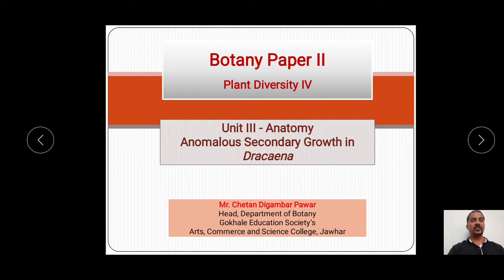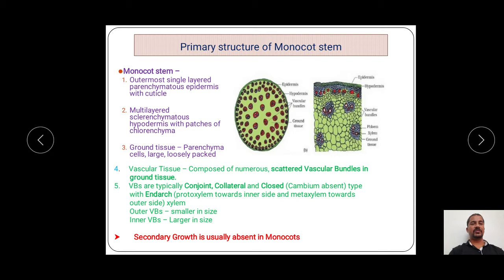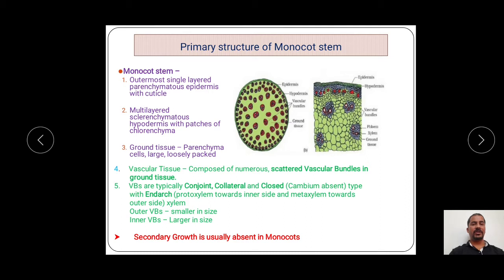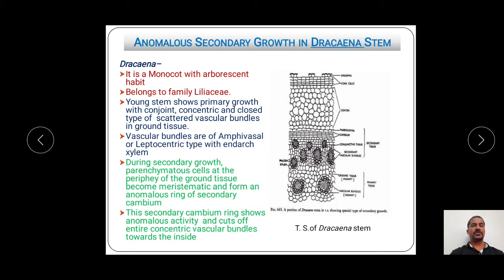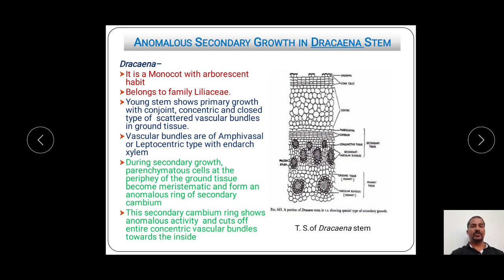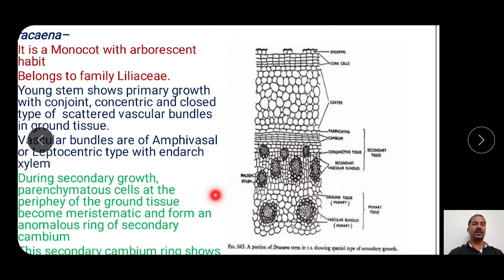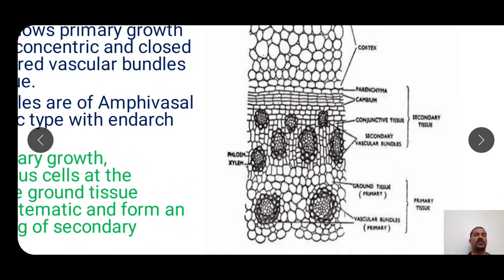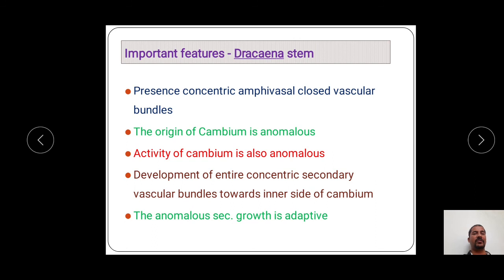TYBSc Anatomy Dracaena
This video is prepared to discuss the topic anomalous sec growth in Dracaena stem. This topic has been included in TYBSc Botany paper II of Mumbai University syllabus